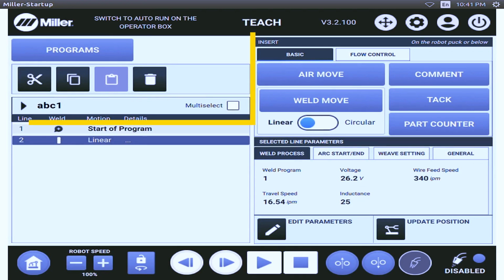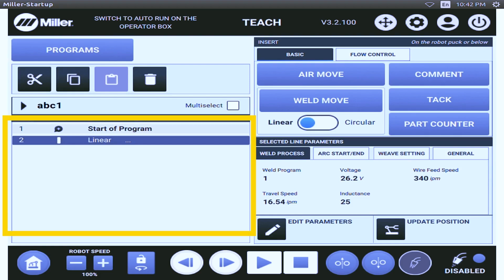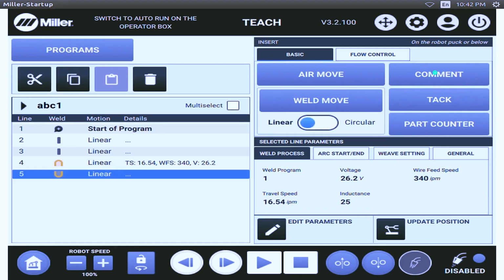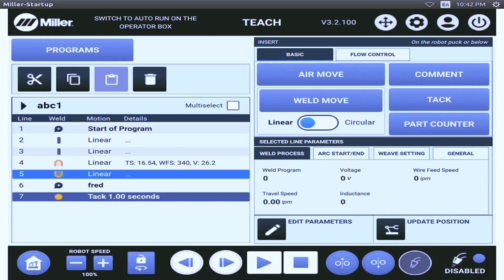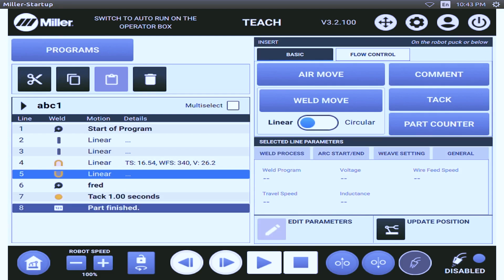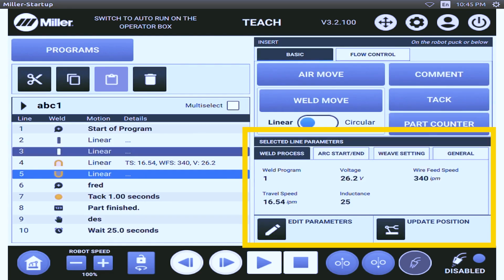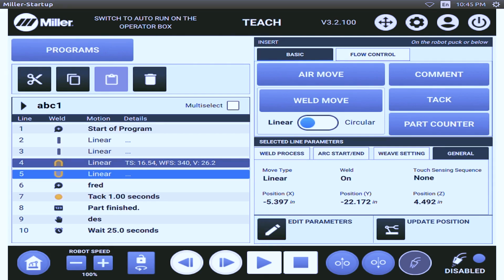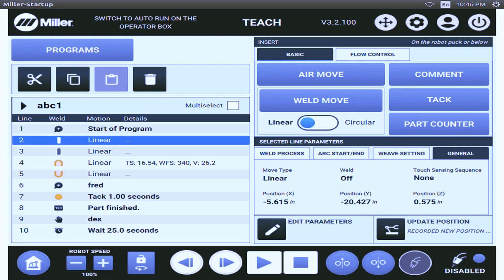How to Navigate the Program Screen – Miller® Copilot™ Cobot Cobot Training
Learn how to use the Program screen of the Miller® Copilot™ Cobot welding system to create new programs and edit parameter settings.

This video is designed for welders of all skill levels to help you get started using your Copilot collaborative robot and explore the benefits of automation in welding.